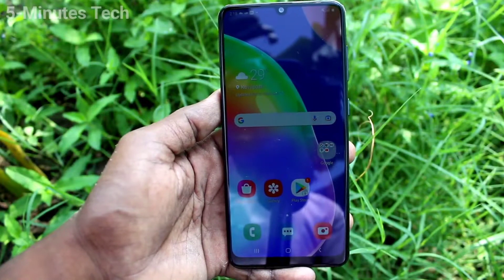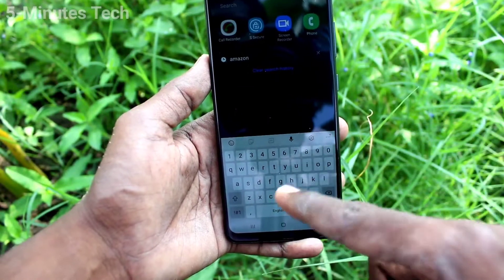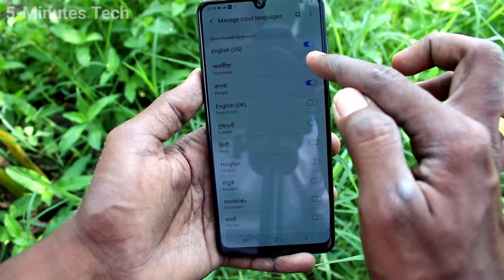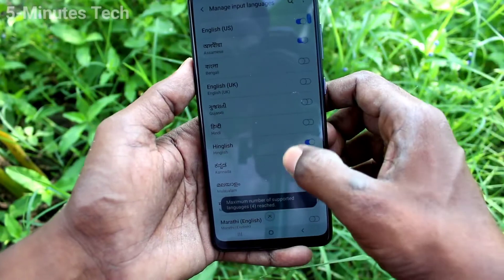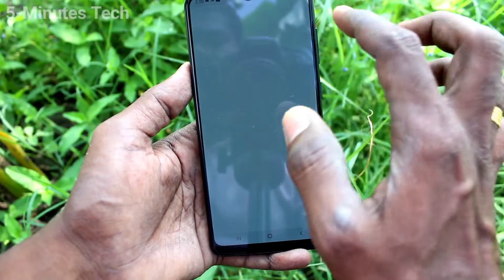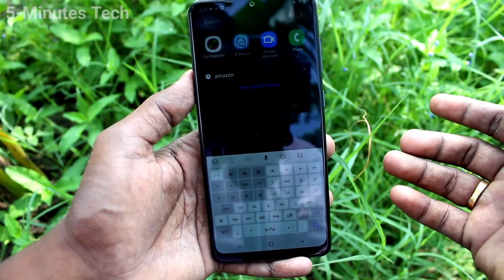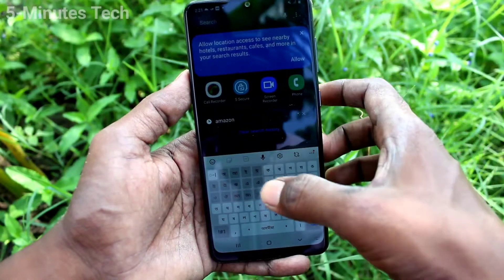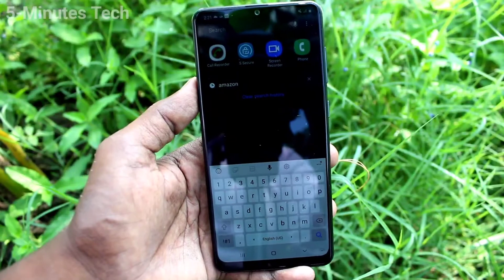How to change keyboard language in Samsung Galaxy A31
Samsung Galaxy A31 keyboard ⌨️ language change settings: Learn here how to change keyboard language in Samsung Galaxy A31 smartphone